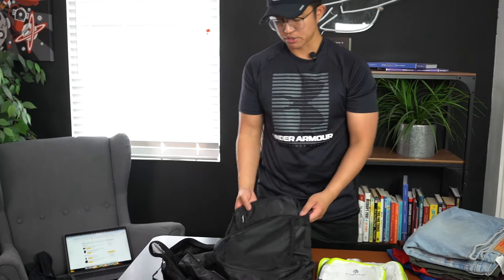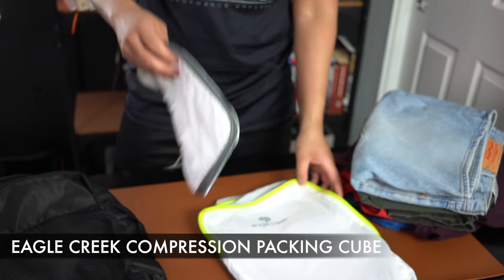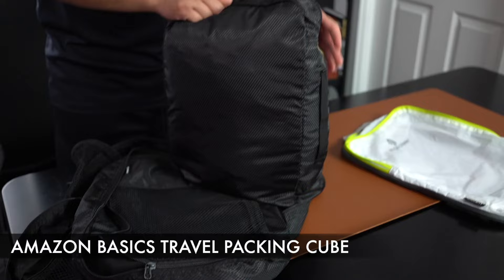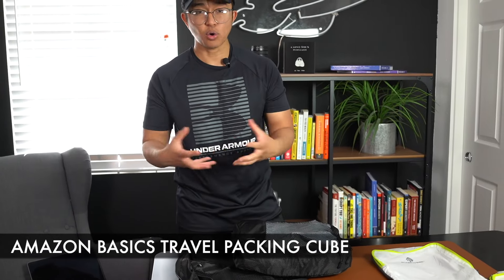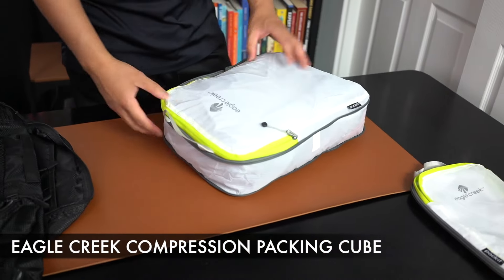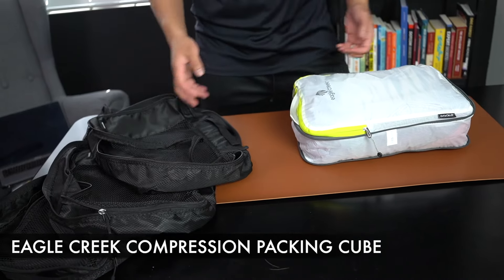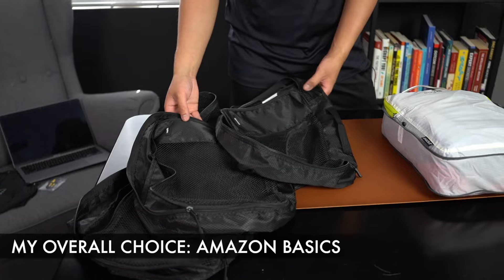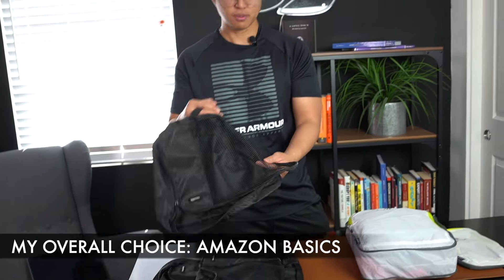Budget Packing Cubes vs Eagle Creek Compression Packing Cubes